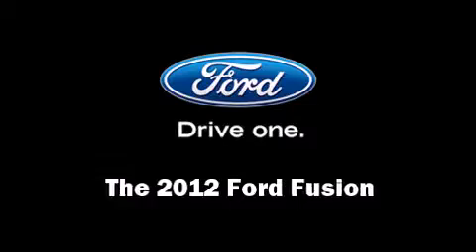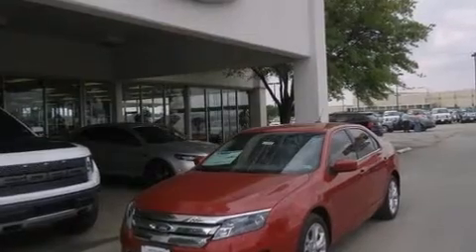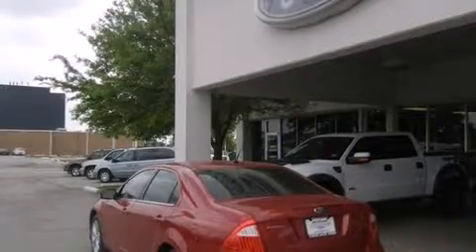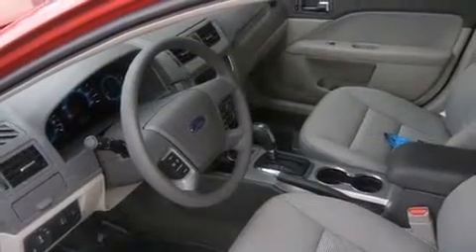2012 Ford Fusion SE in Mesquite, TX 75150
Town East Ford

Step into the 2012 Ford Fusion. Smooth gearshifts are achieved thanks to the efficient 4 cylinder engine, and for added security, dynamic Stability Control supplements the drivetrain. All of the premium features expected of a Ford are offered, including: 1-touch window functionality, adjustable headrests in all seating position speed sensitive wipers, a trip computer, tilt steering wheel, an overhead console, and more. Take assurance in side curtain airbags, providing head protection in the event of a severe collision. We know that you have high expectations, and we enjoy the challenge of meeting and exceeding them! Stop by our dealership or give us a call for more information.